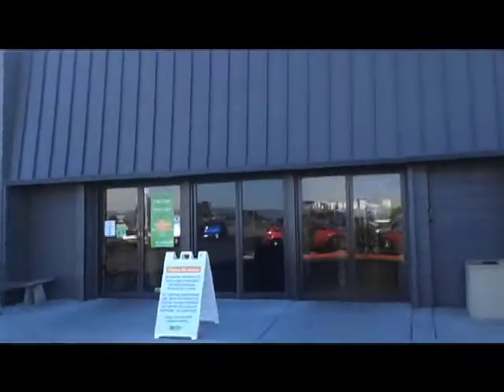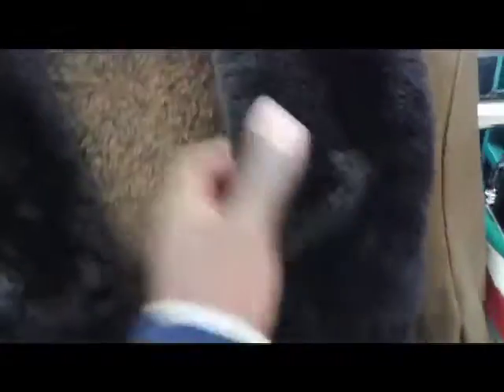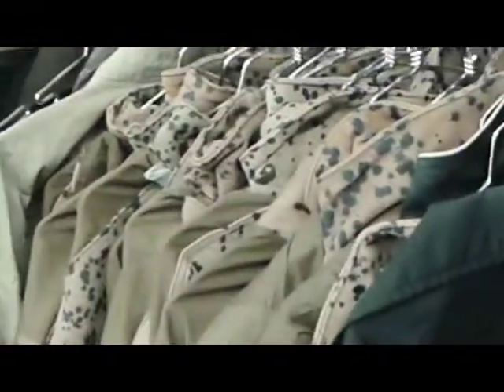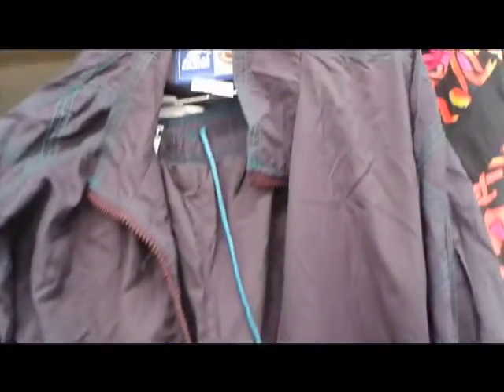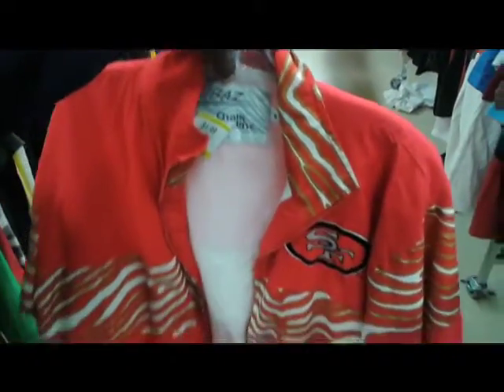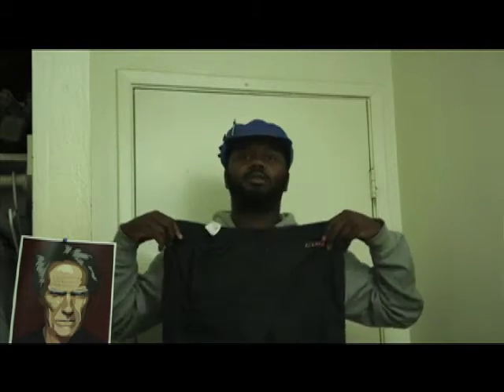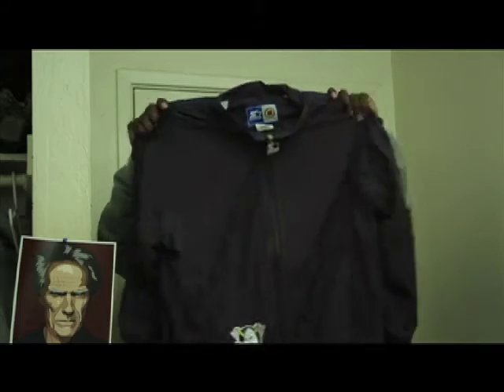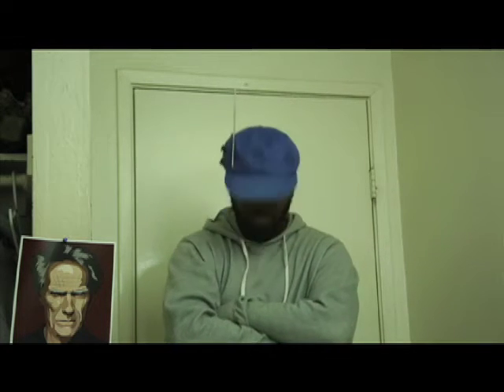Episode 4: (Adidas, Mighty Ducks, Balmainia!!)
Hello gang, welcome again to another Trip to the Thrift, I explored a few thrifts in this episode and came up with some dope finds, please make sure to like comment sub, most appreciated.

CitybyStorm
Peterthriffin

CitybyStorm